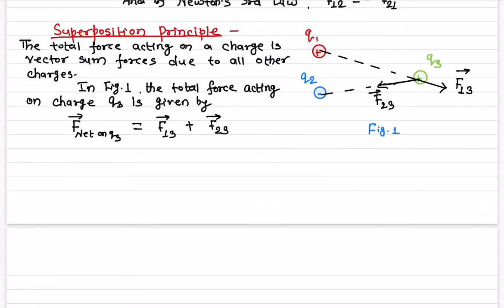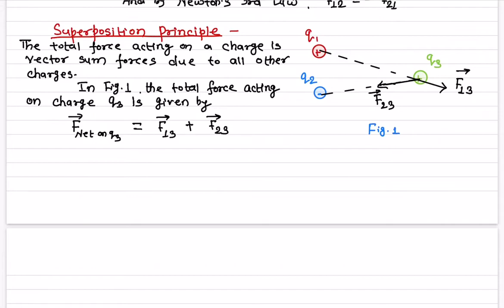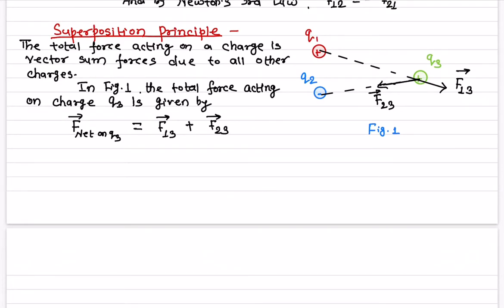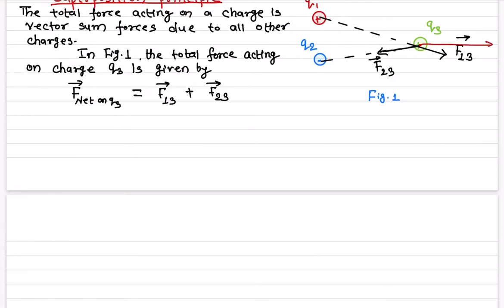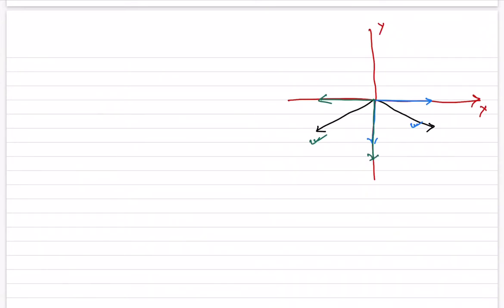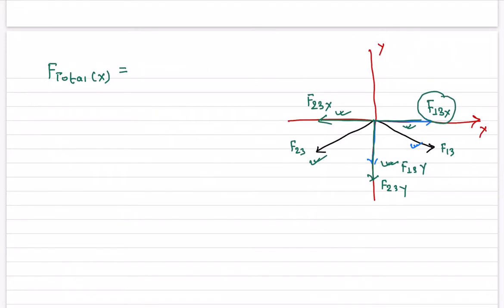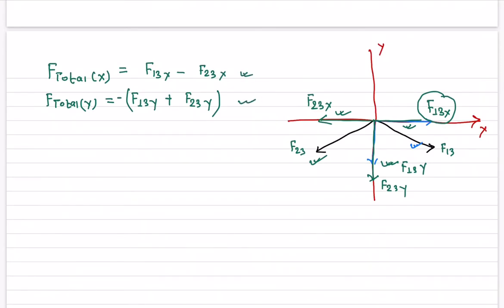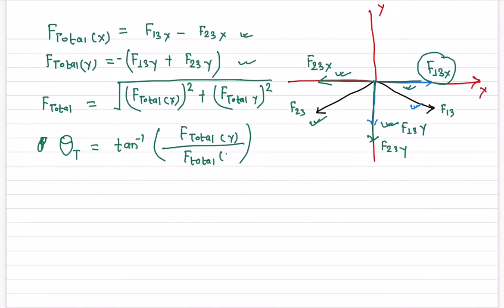Superposition Principle of Electric Forces # Lecture 2